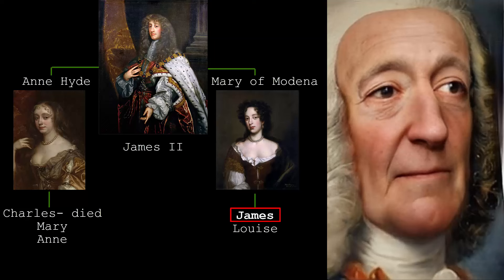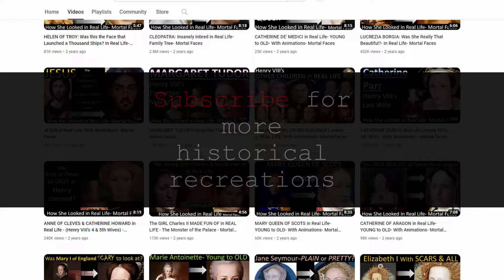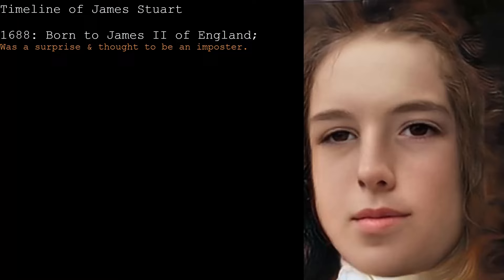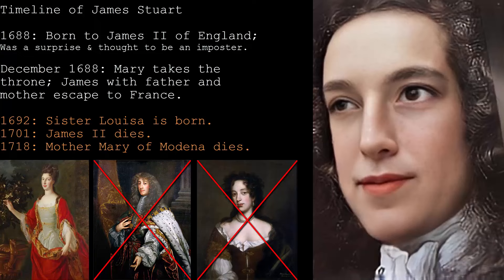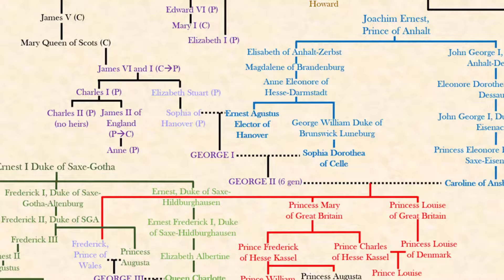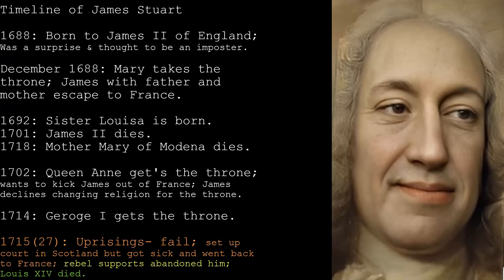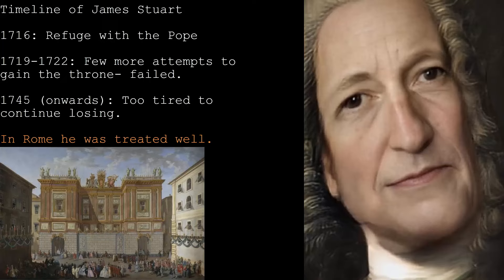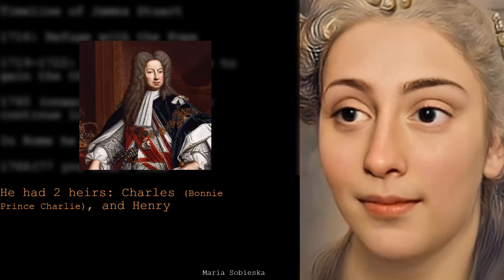James Stuart: How Historic Figures Looked in Real Life- The Jacobite Succession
Portrait recreation of James Stuart and I explain how the Jacobite Succession started with his life story. Simple History: James Stuart (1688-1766) Wanted the throne but could have it because he was Catholic. So his elder half sisters Princesses Mary & Anne got it instead, becoming Queen Mary of England and Queen Anne of England. He tried and tried but failed each time, eventually being exiled to Rome. There he set up his own court and peerage. The continent recognized it, but England did not. He had two sons, Charles Edward Stuart (Bonnie Prince Charlie) and Cardinal Henry. Bonnie prince Charlie would continue the Jacobite Succession after James Stuart died in 1766. He had an unofficial reign of 65 years, the longest in British history before the death of Queen Elizabeth II.